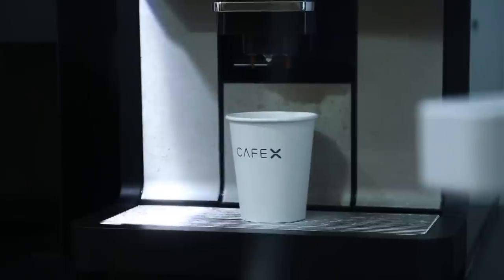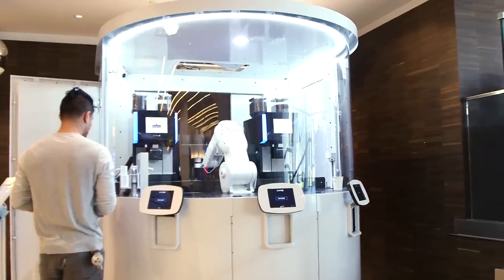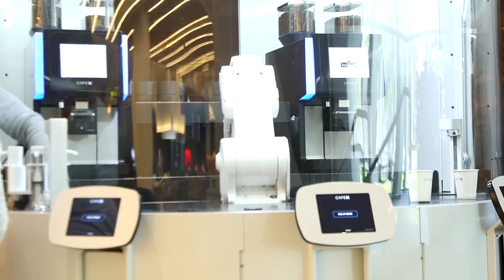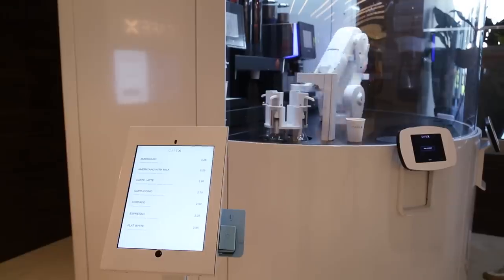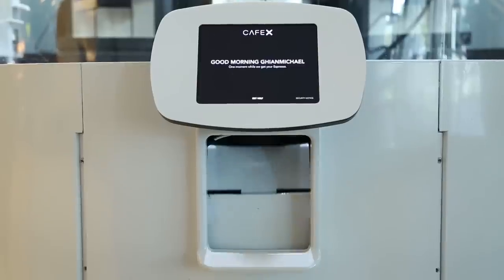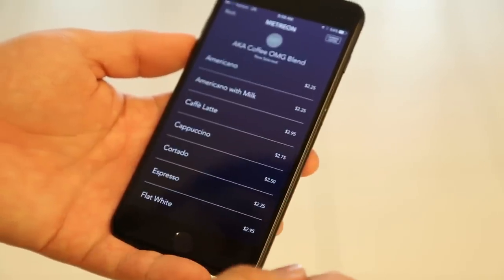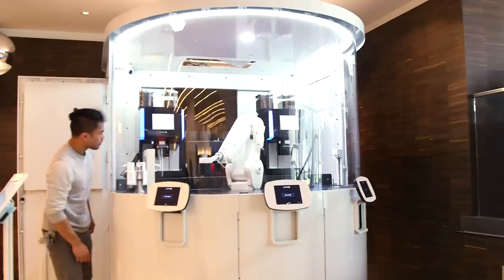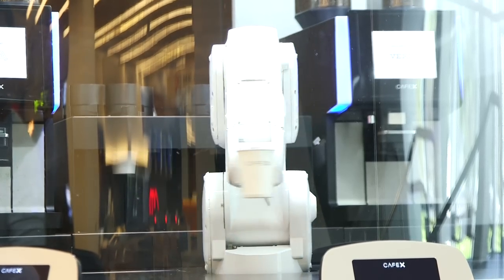Cafe X opens a robotic coffee shop in SF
Cafe X was started by three college friends with a passion for robotics and an eye for efficiency. The robot barista uses beans from local coffee shops to create a variety of espresso drinks. TechCrunch visited the mechanized coffee shop at San Francisco's AMC Matron.